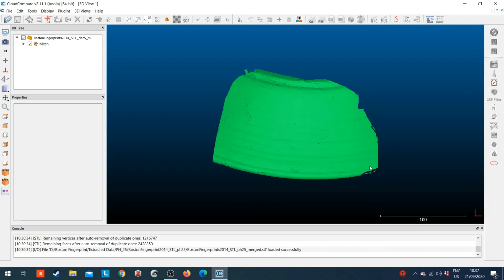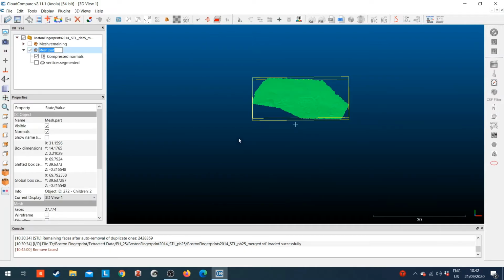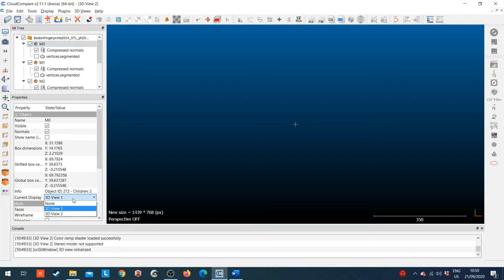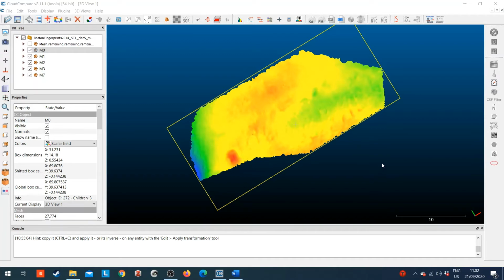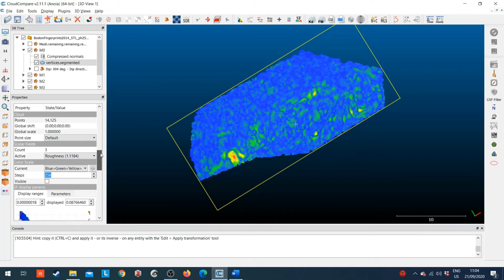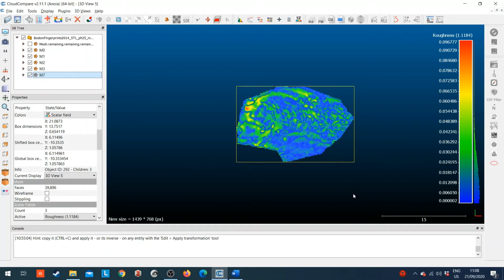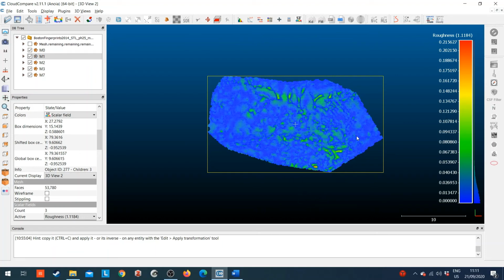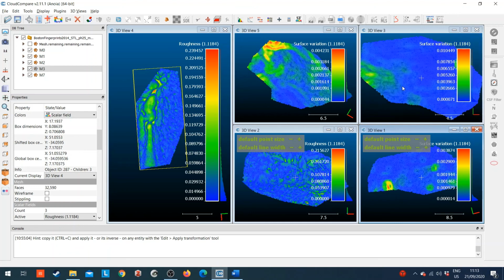SPARC Teaching: Delving into the Boston Fingerprints Archive Exercise 4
Dr Megan Kasten (University of Glasgow) takes users step by step through Exercise 4. In this exercise, different morphometric parameters are calculated using CloudCompare to meaningfully interpret the differences in shape between several fingerprints on a single potsherd.

This is one of six videos that act as guidance for the 'Delving into the Boston Fingerprints Project Archive' teaching resource. The repository contains teaching materials designed to introduce university level students to working with archived digital 3D models. It introduces terminology and metadata specific to digital 3D data and provides step-by-step instructions for five exercises in the reanalysis and reinterpretation of models collected through the SPARC Project.